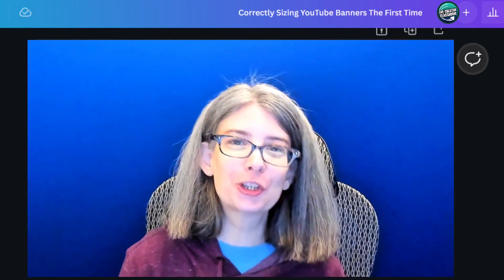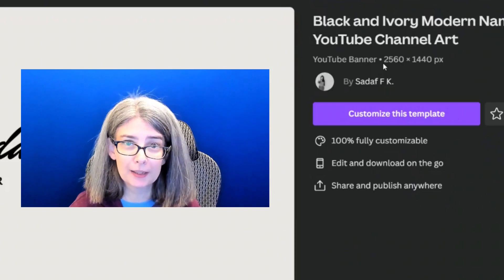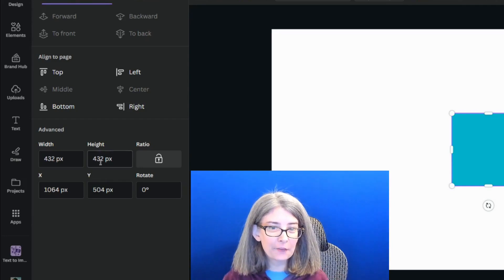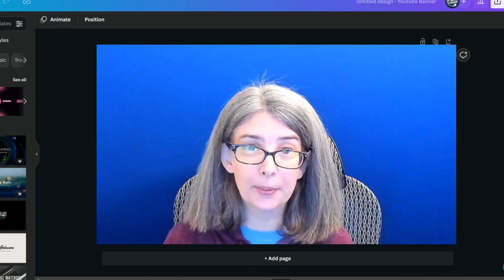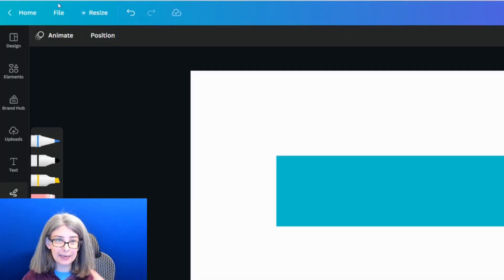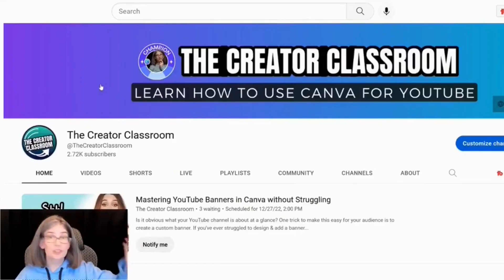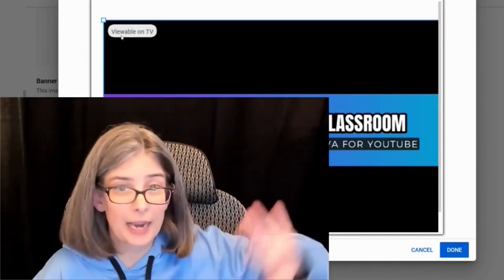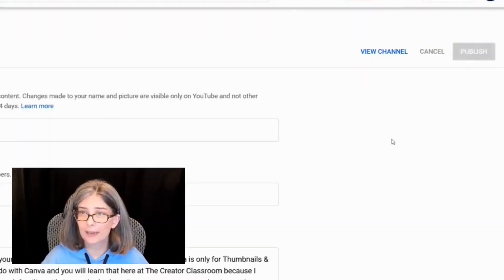Create Perfectly Sized YouTube Banners with Canva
Canva is the ideal design platform for YouTube creators to enhance their YouTube banners and take them to the next level. If you're struggling to get the sizing of your YouTube channel art just right for both desktop and mobile, today's tutorial using Canva will show you how to do it and it features some of Canva's latest features.   Give Canva Pro a Try for FREE.

00:00 Getting the Correct Overall Size of YouTube Banners (Channel Art) Right
01:44 Prepping a YouTube Banner Blank Canvas for Mobile & Desktop Views
03:52 Where to Focus Your Design on YouTube Channel Art
04:27 Using Ruler & Guides to Get Proper Sizing for YouTube Banners
06:55 How to Add a Banner to Your YouTube Channel
08:13 How to Add Clickable Links to Your YouTube Banner?